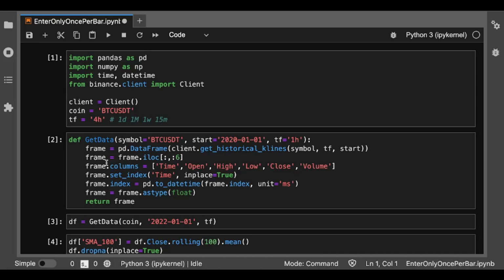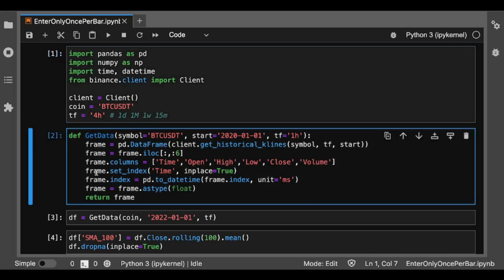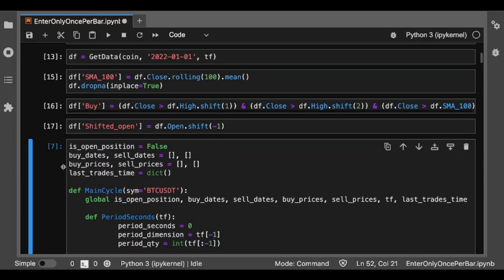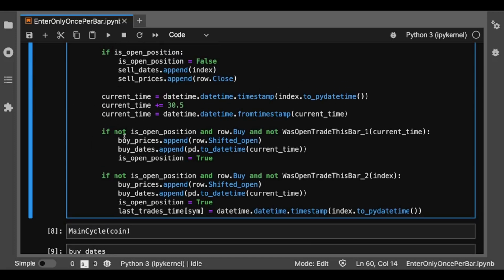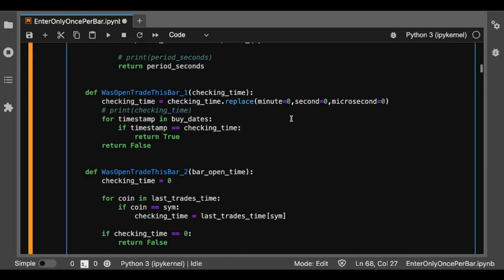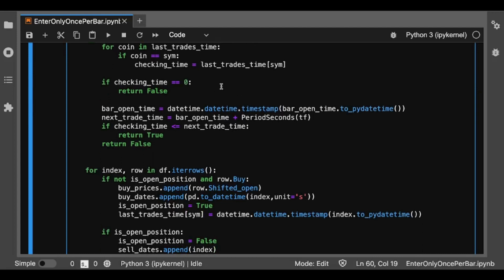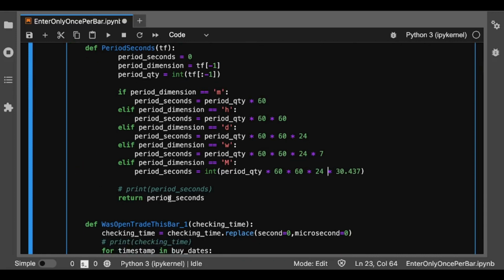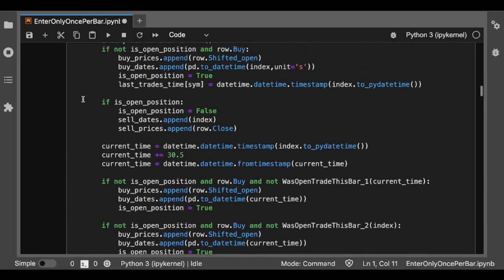Python algorithmic trading series: how to code single entry per bar.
In this video we will learn two templates of how to implement only single entry per current candle.

If you would like to say me 'Thanks!', you can use the following ways:

~ Promote my channel by:
~~ pressing like button
~~ subscription on my channel
~~ sharing the content you was interested in